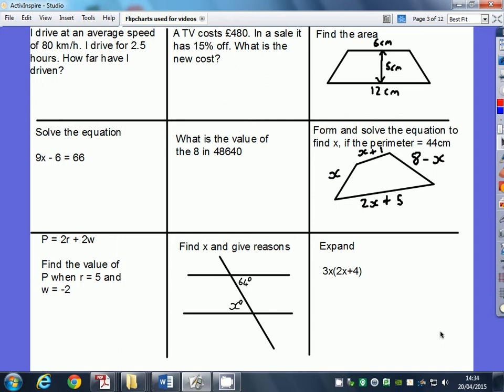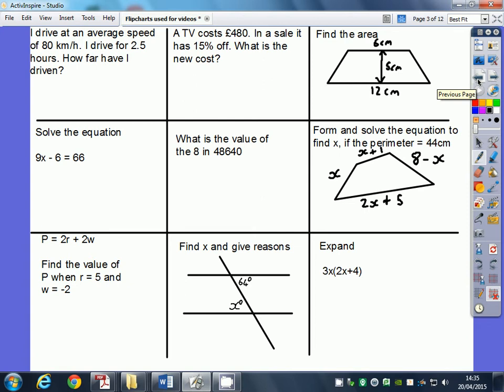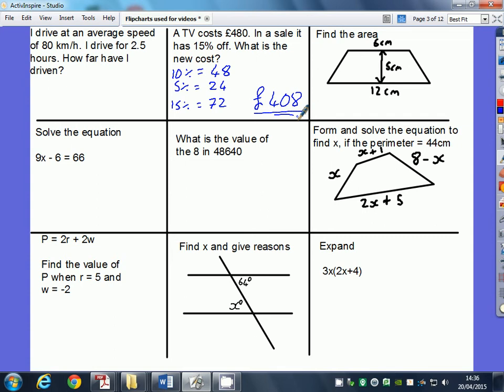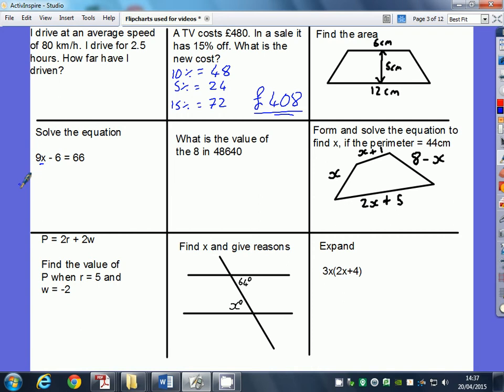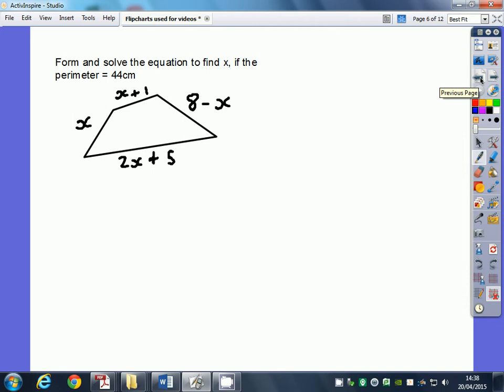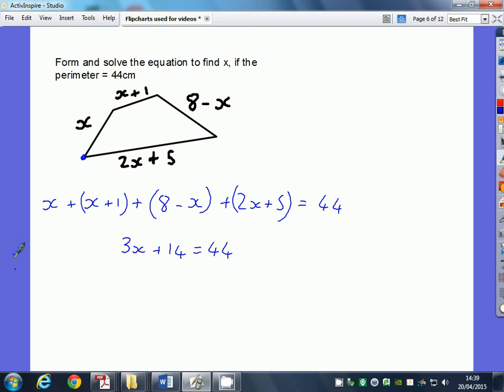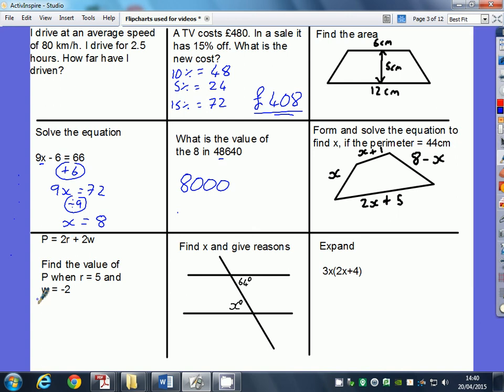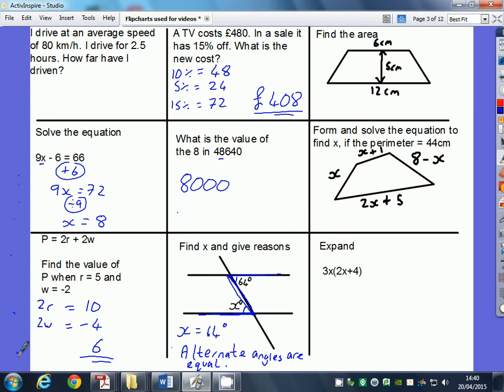Mr Follett's 9 boxes Episode 5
Fifth Video of Mr Follett's 9 boxes Foundation Maths Revision